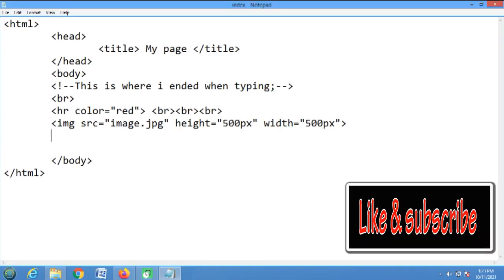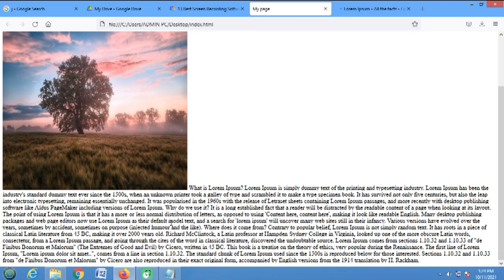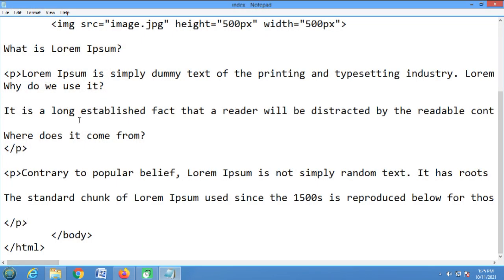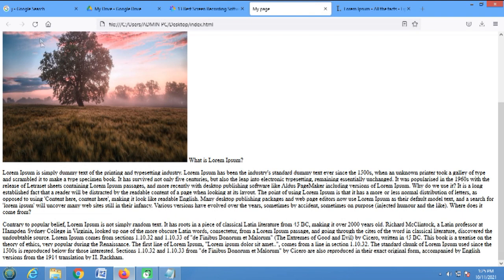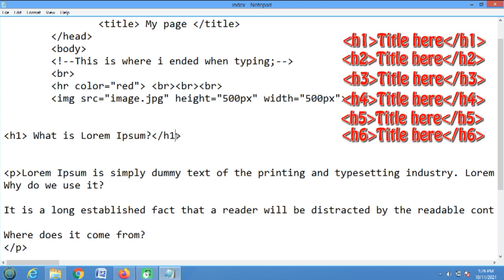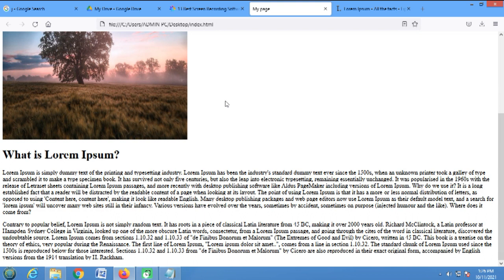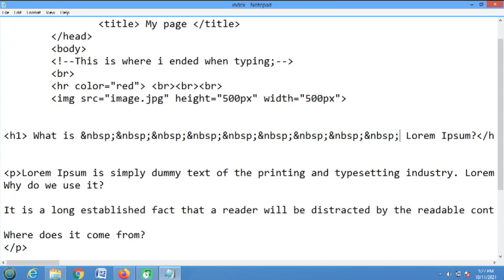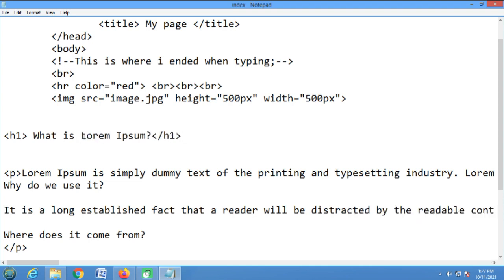Lesson 4 - how to put a paragraph headings and spaces in your website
This video teaches you how to put a paragraph, titles or headings and spaces in your website or webpage during web design and development in HTML. Its an HTML tutorial for those who are just learning to build a website for the first time or those that want to build their own website at home.

howtoputalineinm webiste